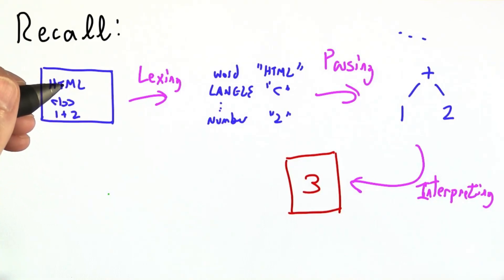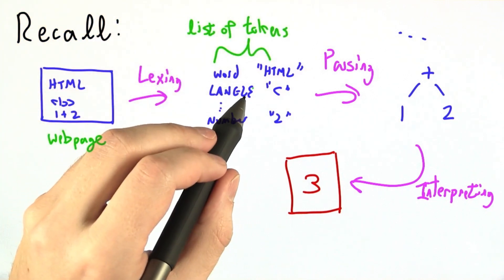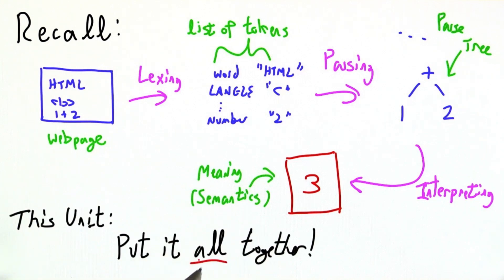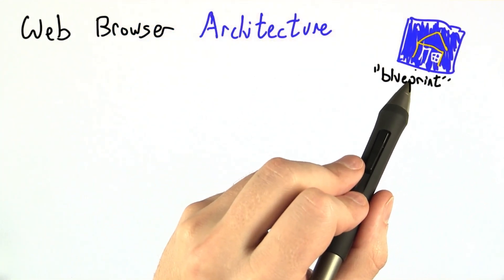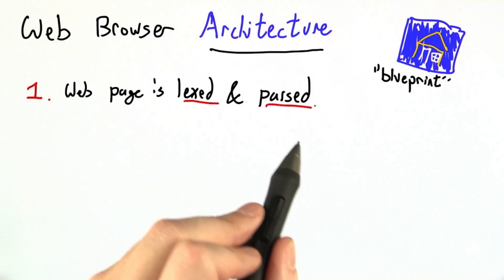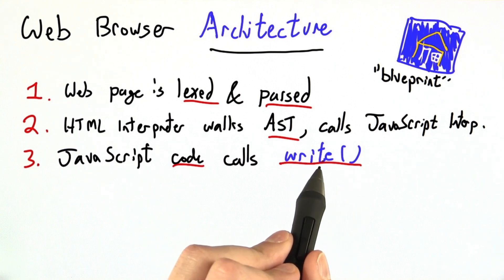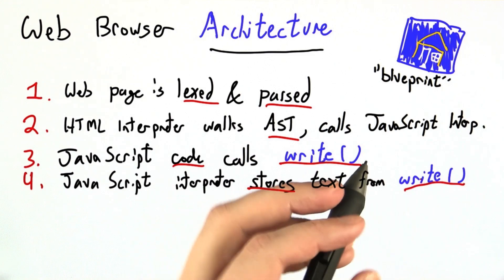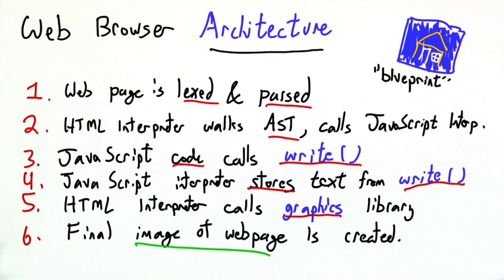Web Browser Architecture - Programming Languages